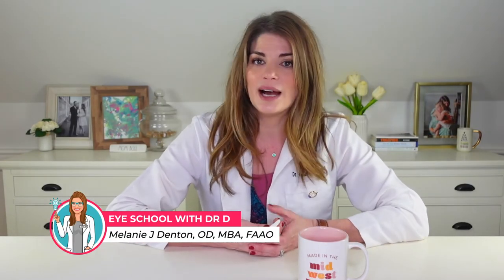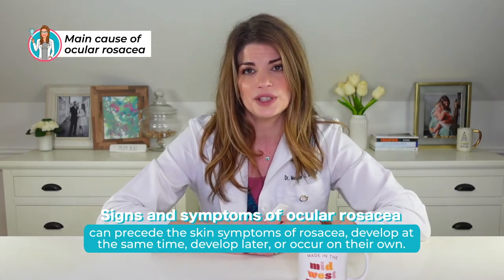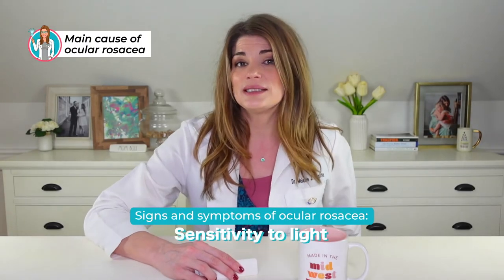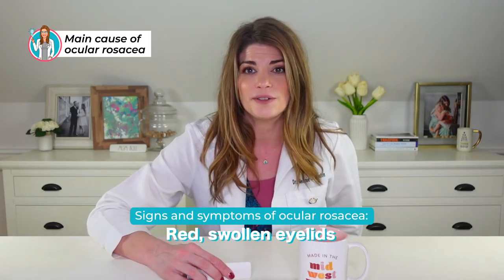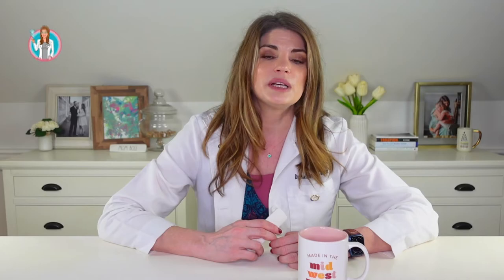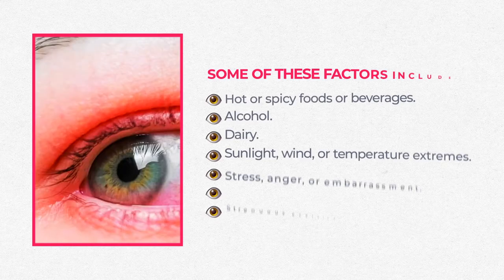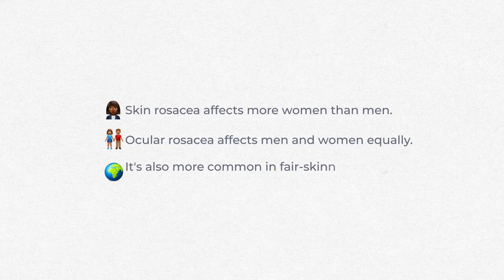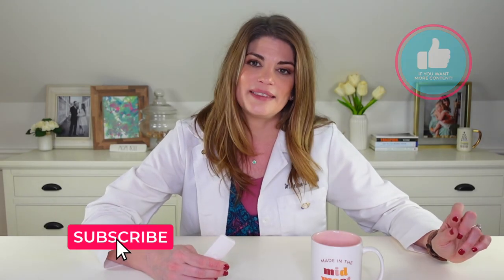Ocular Rosacea Treatment, Triggers, Diet, and Causes | How do you get rid of ocular rosacea?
Ocular rosacea (roe-ZAY-she-uh) is inflammation that causes redness, burning and itching of the eyes. It often develops in people who have rosacea, a chronic skin condition that affects the face. Sometimes ocular (eye) rosacea is the first sign that you may later develop the facial type.

⏱️ Timecodes:
   00:00 Intro
   01:24 What is the Main Cause of Ocular Rosacea
   04:09 What Can Trigger Ocular Rosacea
   06:53 Complications of Ocular Rosacea
   09:18 Talkin' Trichiasis(Backward Growing Eyelashes?)
   10:24 What's the Best Diet for Ocular Rosacea
   13:54 Diagnosis & Treatments for Ocular Rosacea

Ocular rosacea primarily affects adults between the ages of 30 and 50. It seems to develop in people who tend to blush and flush easily.  There's no cure for ocular rosacea, but medications and a good eye care routine can help control the signs and symptoms.

What is the main cause of ocular rosacea?

Signs and symptoms of ocular rosacea can precede the skin symptoms of rosacea, develop at the same time, develop later or occur on their own. Signs and symptoms of ocular rosacea may include:

Red, burning, itchy or watering eyes
Dry eyes
Grittiness or the feeling of having a foreign body in the eye or eyes
Blurred vision
Sensitivity to light (photophobia)
Dilated small blood vessels on the white part of the eye that are visible when you look in a mirror
Red, swollen eyelids
Recurrent eye or eyelid infections, such as pink eye (conjunctivitis), blepharitis, sties or chalazia
The severity of ocular rosacea symptoms doesn't always match the severity of skin symptoms.

Some research has also shown a possible link between skin rosacea and Helicobacter pylori bacteria, which is the same bacteria that causes gastrointestinal infections. A number of factors that aggravate or “trigger” skin rosacea can aggravate ocular rosacea, as well.